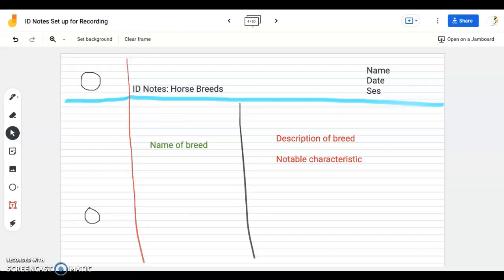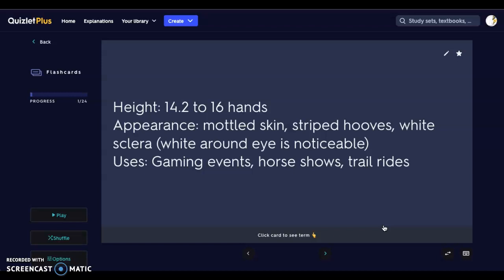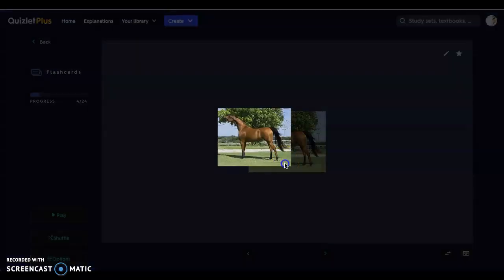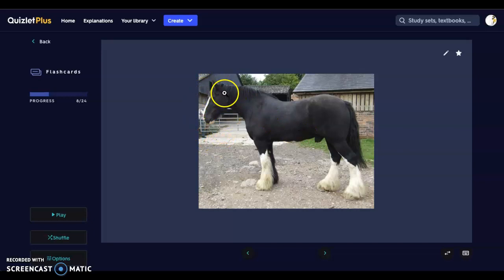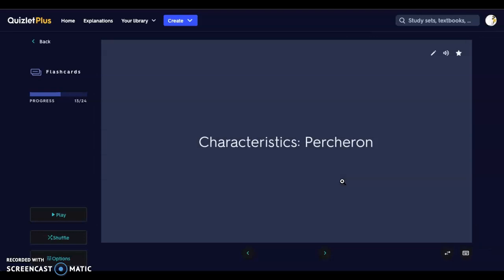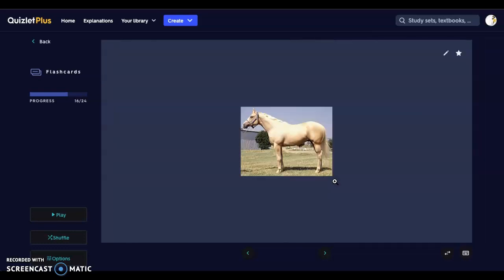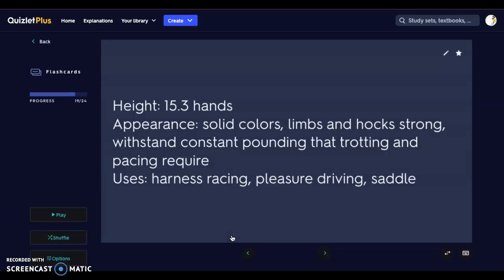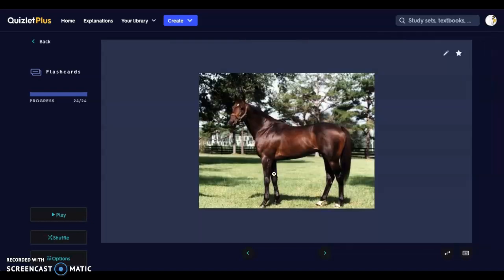ID Notes: Horse breeds